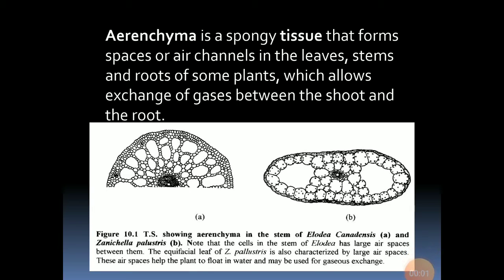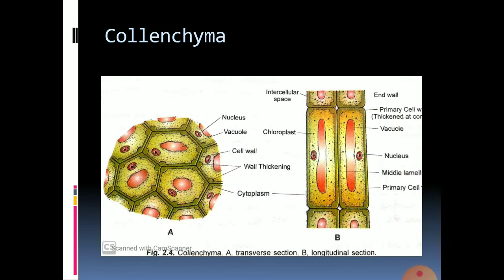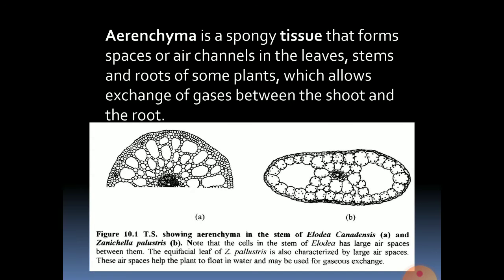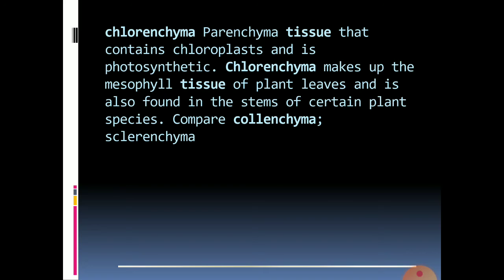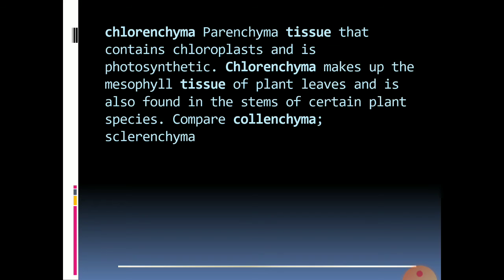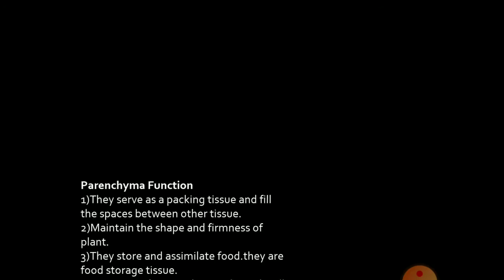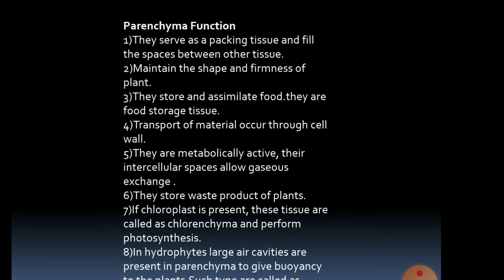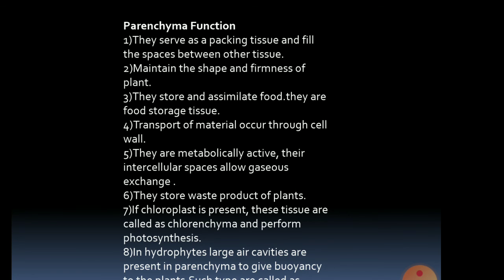13 May 2020